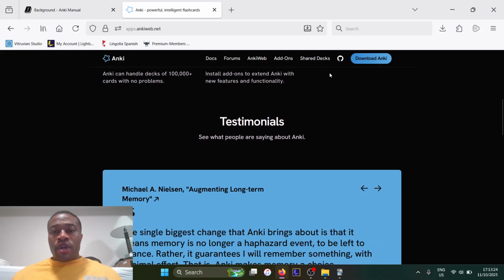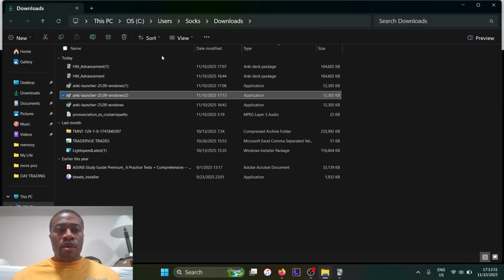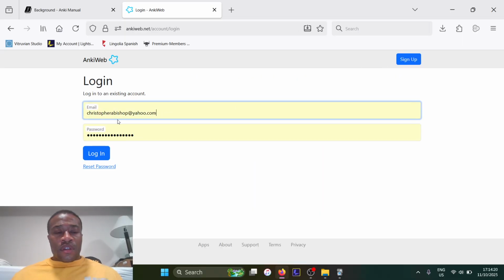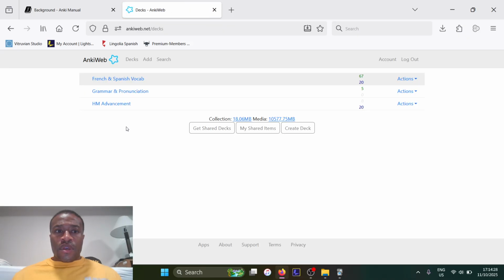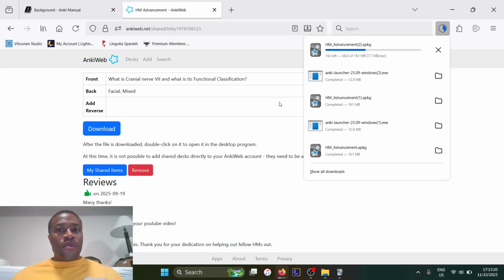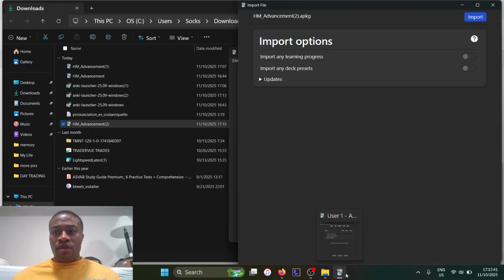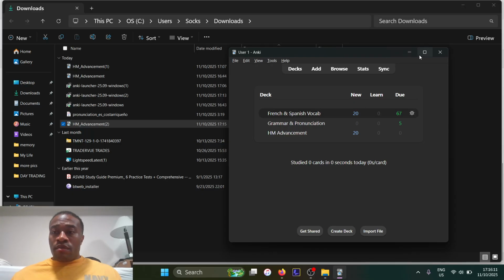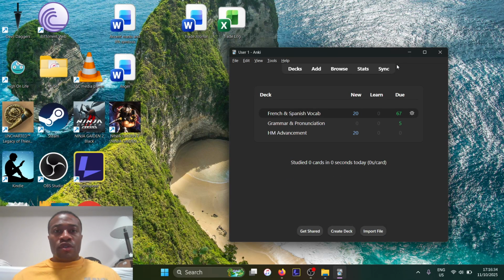How to Download My Anki Study Guide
This video is to replace the longer 30 minute video. This is a much simpler and shorter version on how to download my Anki study guide for the Hospital Corpsman Navy Wide Advancement Exam.